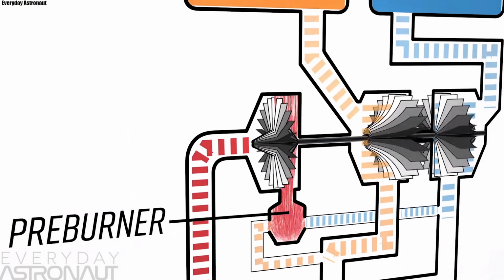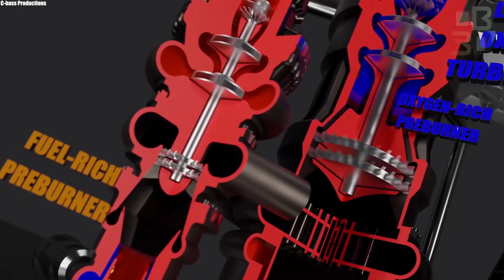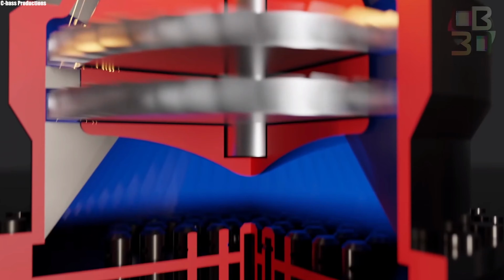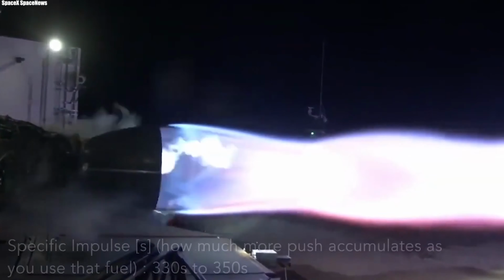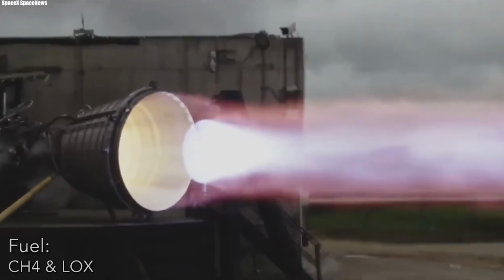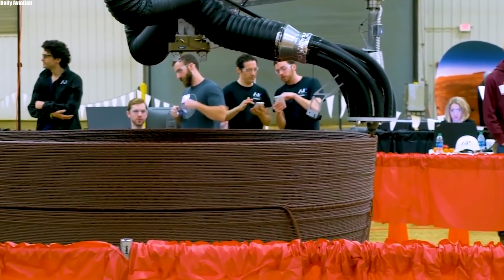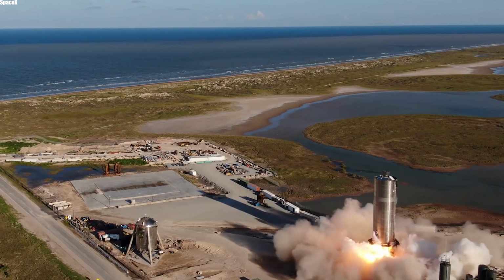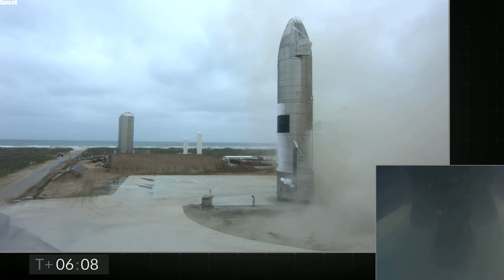SpaceX INSANE New Raptor Engines Destroyed The Competition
We all are quite aware of the SpaceX Starship, but have you ever wondered how powerful its engine might be! Well, SpaceX is developing THE most powerful rocket engine, a methane-fueled full-flow staged combustion cycle engine, called the Raptor. And it's so hard to develop, no engine like this has ever flown before!
Today, we will discuss everything about this SpaceX Raptor and find out if the Raptor engine will be the new king of rocket engines.

To start with, we first need to understand how a rocket engine functions. Inside any rocket engine, there will be two tanks, one consists of fuel and another one has an oxidizer. When both these are mixed, they create a Propellant which is burned to produce thrust in rockets.
Typically, propellant flows through two kinds of combustion chambers; the first is called pre-burner and the second is called main combustion chamber. In the pre-burner, a small portion of propellant is combusted. In the main combustion chamber, the propellants are combusted completely to produce thrust.

There are different kinds of engine cycles any rocket engine uses. A staged combustion cycle, where combustion is done in stages, is where all propellant ultimately flows to the main combustion chamber; contributing to thrust. Opposite of that is an open cycle where a portion of propellant never reaches the main combustion chamber. So, you see, why staged combustion cycle is more efficient.

SpaceX Raptor is a full-flow staged combustion cycle engine, which basically means it uses both oxidizer-rich and fuel-rich pre-burners. It's called full flow because it allows full flow of both propellants through the turbines. The fuel turbopump is driven by the fuel-rich pre-burner, and the oxidizer turbopump is driven by the oxidizer-rich pre-burner.
First, the clean methane fuel from the turbine circulates through the engine chamber and nozzle heat exchangers before reaching the pre burner and turbine, thus removing the heat of combustion through a process called regenerative cooling. The fuel then reaches to fuel control valve which supplies fuel to both pre-burners. The oxidizer control valve redirects the oxidizer into both pre-burners. The partially combusted fuel and oxidizer coming out of the pre-burners is then fed into the main combustion chamber.
By the time both propellents reach the engine injector they are completely in gaseous phase. Then fuel and oxidizer are mixed inside the main combustion chamber and ignited by a spark igniter. Engine ignition for Raptor engines is handled by dual-redundant spark plug-lit torch igniters, eliminating the need for a dedicated, consumable igniter fluid. The combusted product then expands through the nozzle and provides the thrust required to propel the rocket forward.

The use of separate turbines for the fuel and oxidizer turbopump reduces overall turbine power compared to a single shaft turbopump design where one turbine must drive both pumps. Also, having the entire propellant flow pass through the turbines eases their cooling and creates a manageable thermal environment. The full-flow scheme also creates a more benign environment for the engine plumbing than other designs, increasing the life span of the power units for reuse on many flights.

Talking about the selection of fuel, until now SpaceX used RP-1 kerosene or Hydrogen for its rocket engines but this time it decided to go with liquid methane for the Raptor engine fuel, but why so?
Methane offers higher performance than Kerosene-fueled engines with a difference in specific impulse on the order of 35 seconds. Although liquid hydrogen would offer an even higher impulse of 450 seconds, it comes at a much higher price.
Another reason to consider methane is that SpaceX's ultimate goal is to develop a system capable of taking humans out to Mars. The Mars atmosphere is carbon dioxide-rich, combine that with subsurface water on Mars; oxygen, water, and methane can be generated using sunlight as an energy source. So, you don't have to carry all the fuel you need.

For SpaceX, methane makes a lot of sense! It's fairly efficient, it burns clean and makes for a highly reusable engine, it burns relatively cool helping expand the lifespan of an engine, which again is good for reusability, it's cheap and easy to produce and can be easily produced on the surface of Mars!

Currently, two versions of the Raptor engine are being developed, a sea-level version and a vacuum version. The vacuum version is similar to the sea-level version of the engine but features a much bigger nozzle, which improves efficiency in the space environment. This also enables the same turbopump, plumbing, and chamber components to be used for the vacuum version, cutting development costs and time.